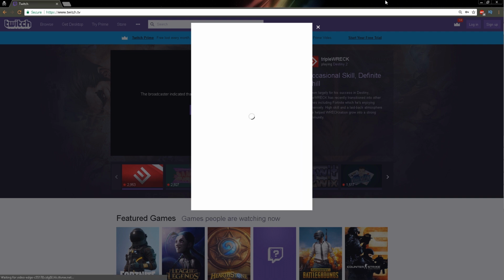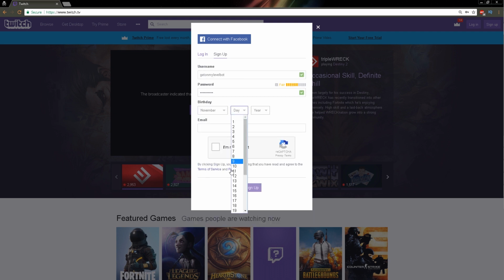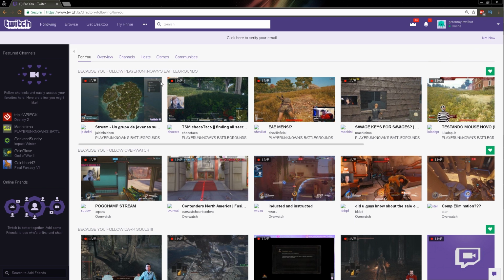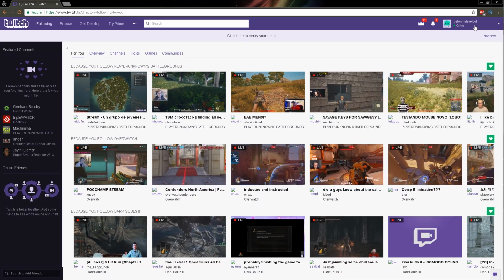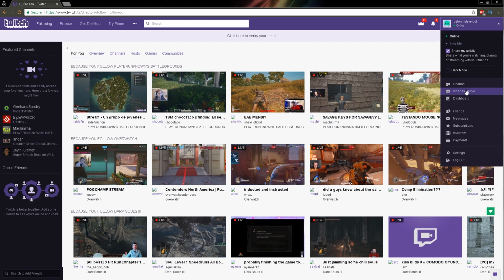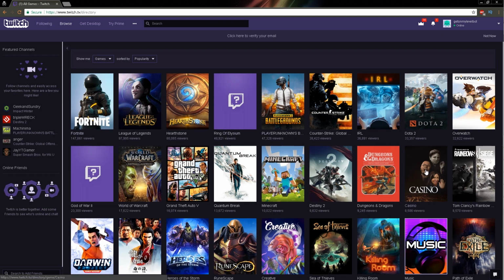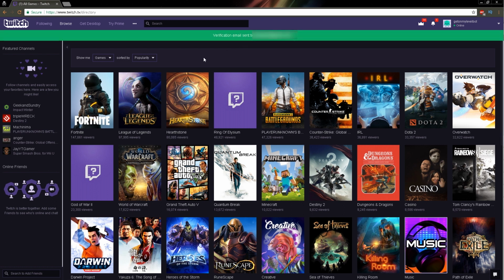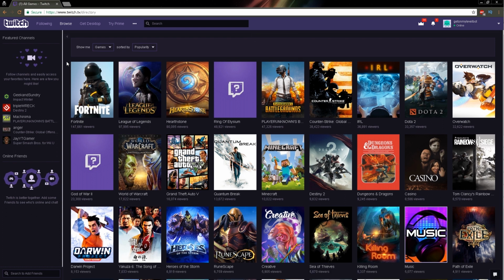How To Make a Twitch Account / Channel Tutorial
The first step to becoming a successful livestreamer is to start by creating an account. This step by step will show you how to make a twitch channel. Keep in mind there is an age limit to making a twitch account.

Let me know if you want this to be a series.